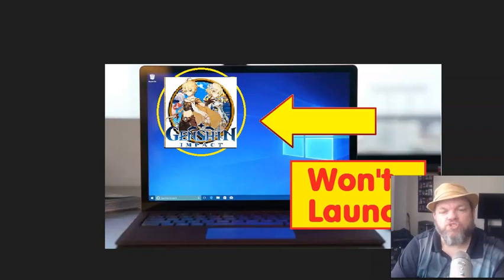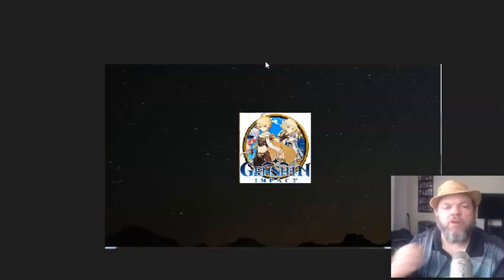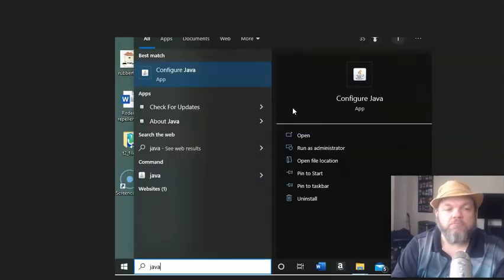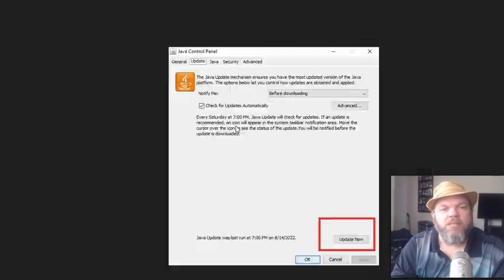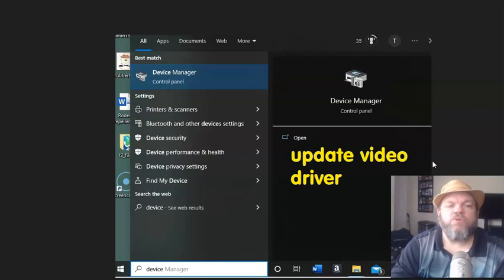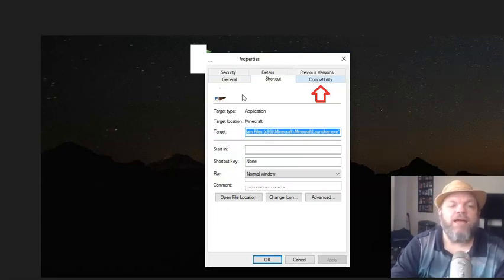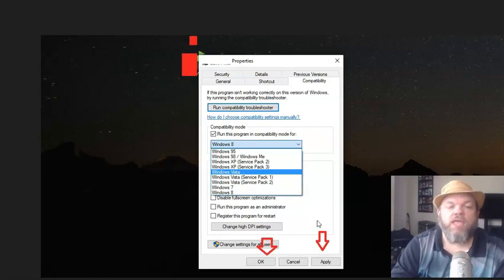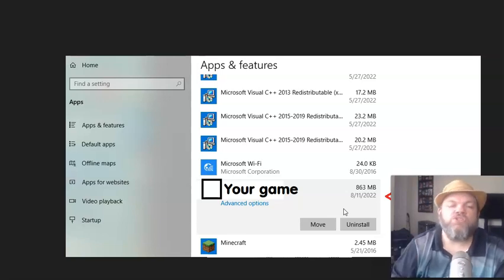Fix Genshin Impact No Longer Launching Opening Up Icon App (Not Working Working PC Windows 10 11 7)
If your Genshin Impact no longer launches or opens up this video will help you fix the issue 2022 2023.